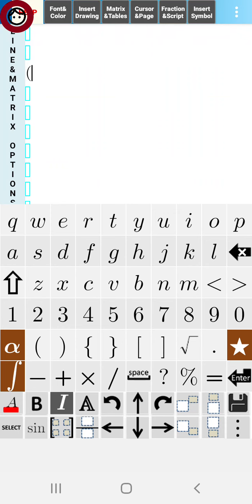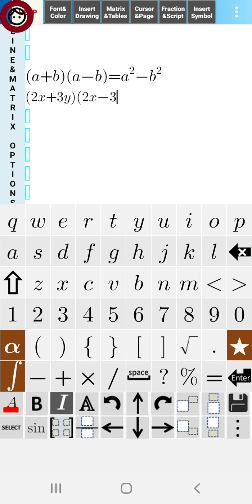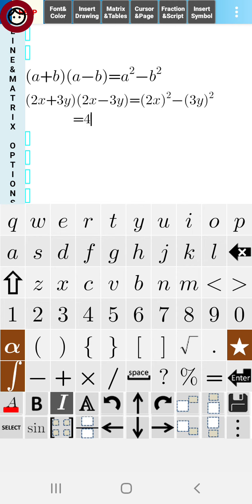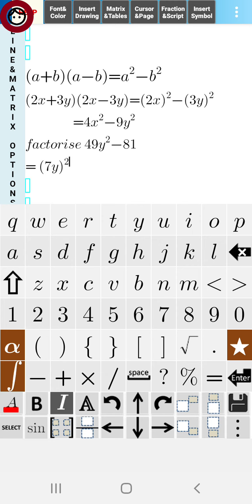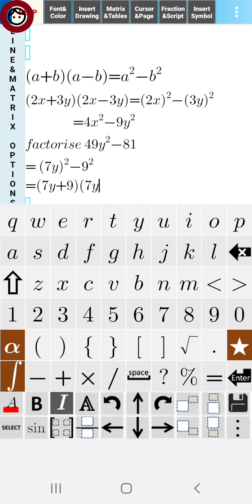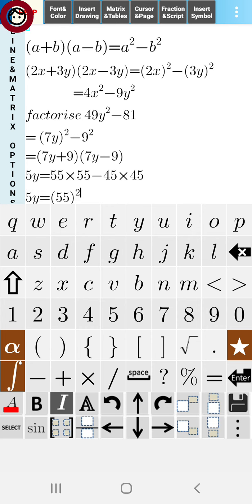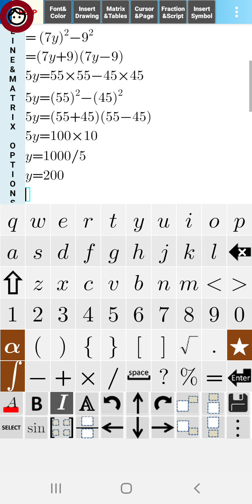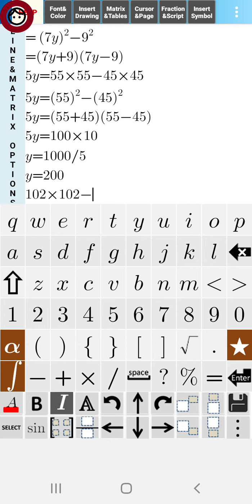(a+b)(a-b)=a^2-- b^2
use of identity a^2--- b^2